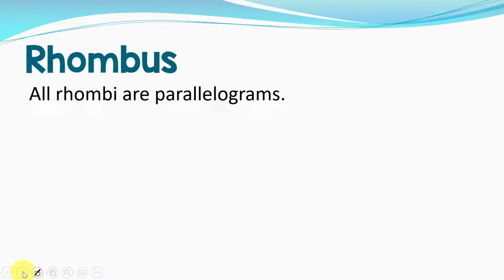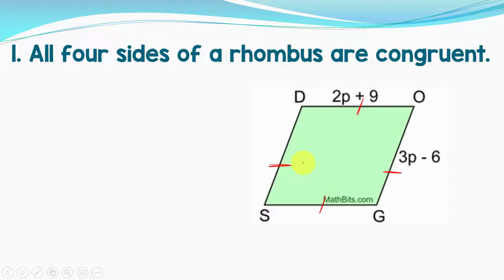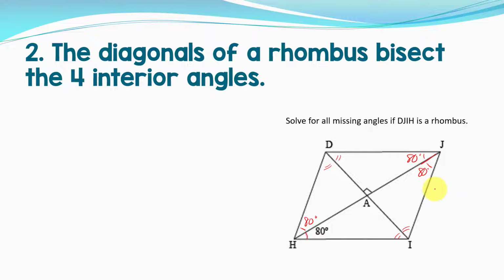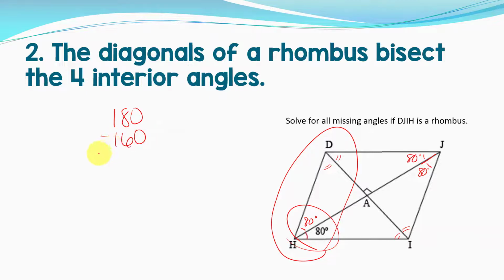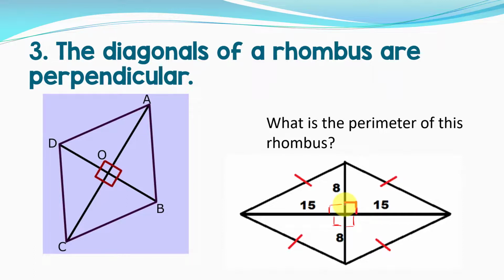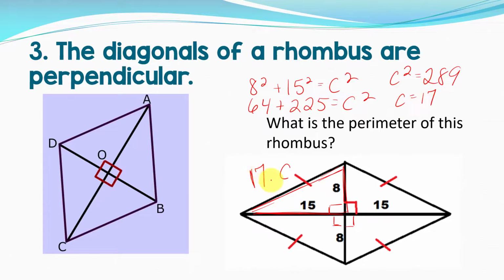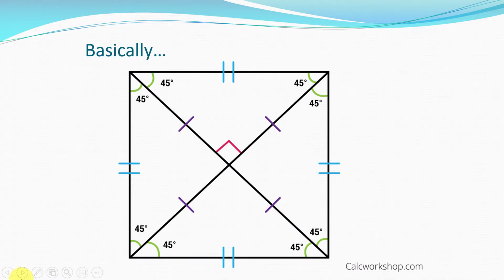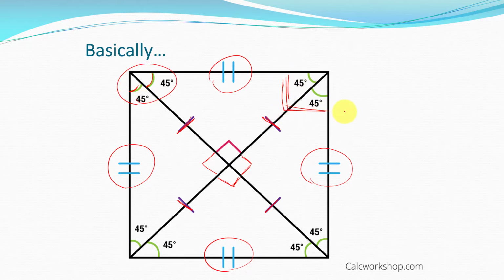Video 5a-3 Rhombus and Square